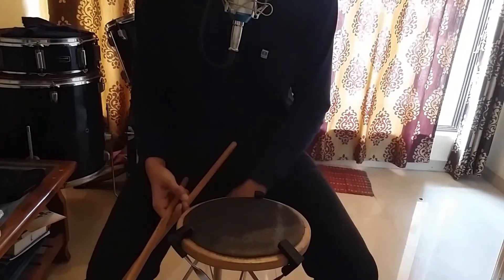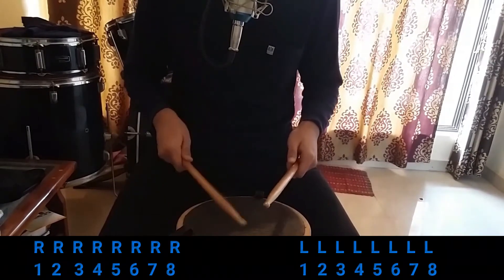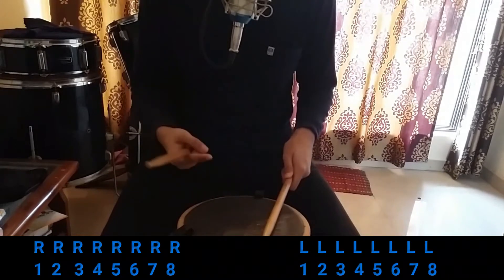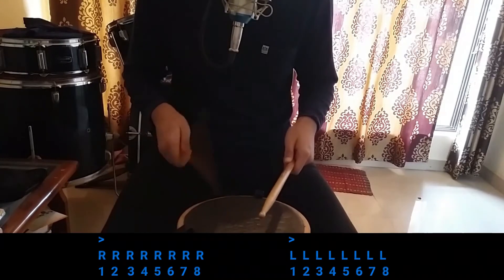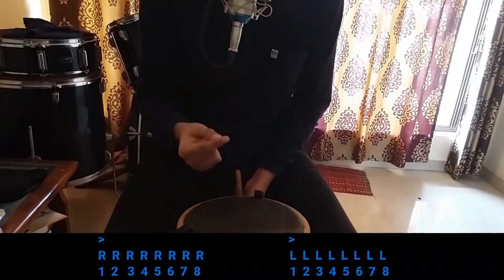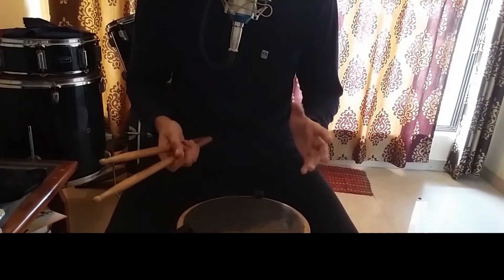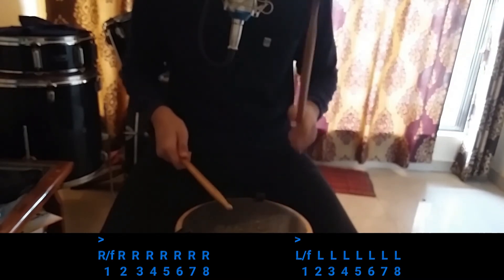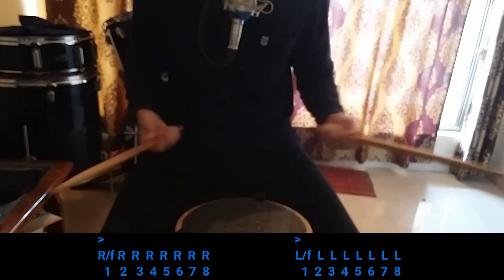BEGINNER'S DRUM LESSONS Lesson No.2 | 1/8 pattern on practice pad (in hindi)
Sound card